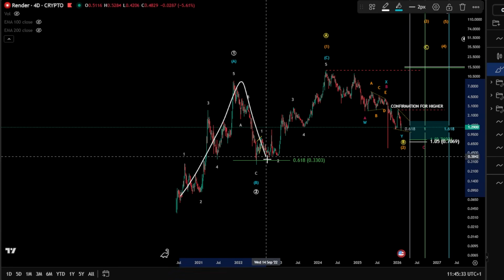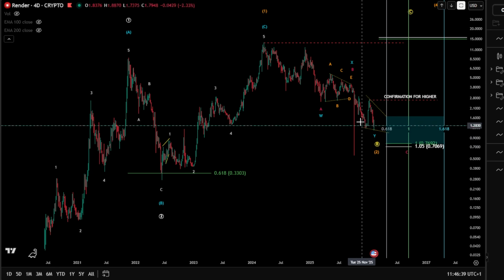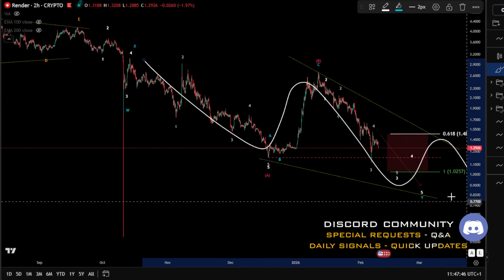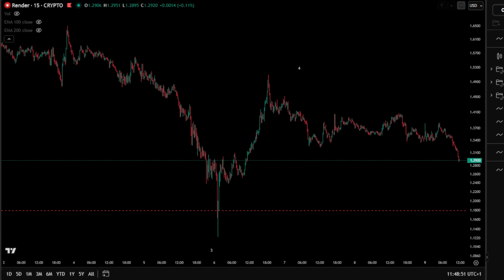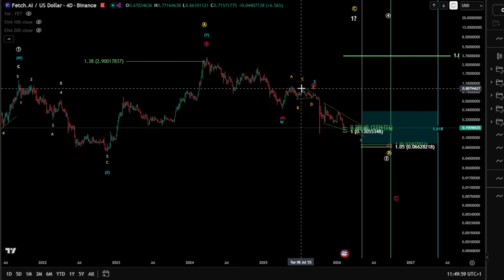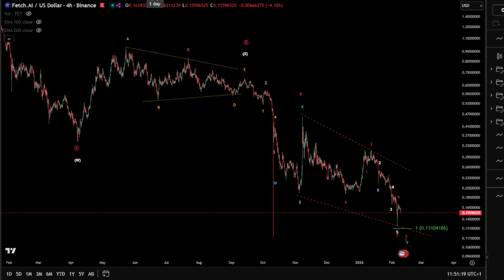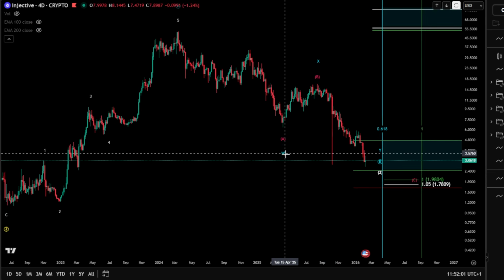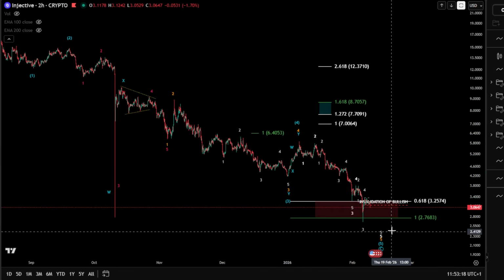RENDER, FET & INJ | MORE PAI AHEAD? WHEN AND AT WHAT PRICE A BULL RUN WILL START?